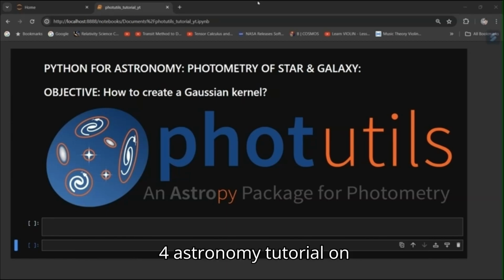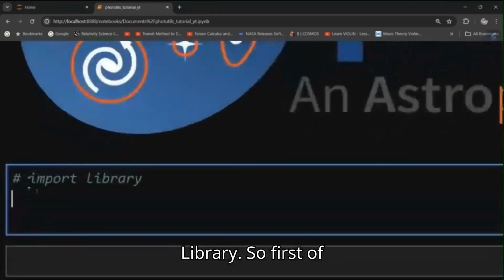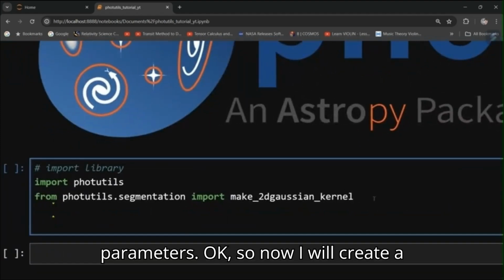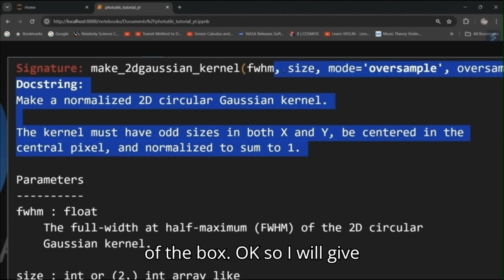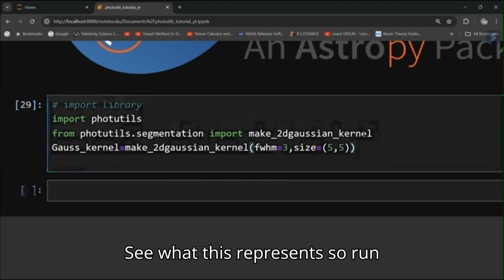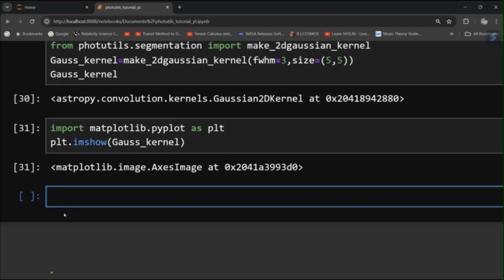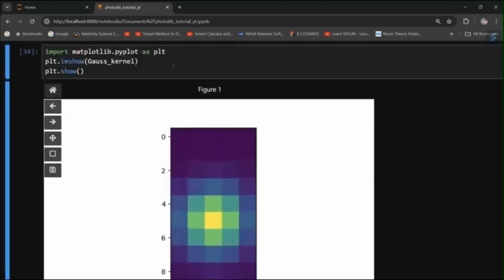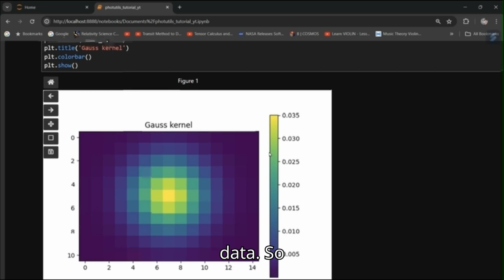PART -14 PHOTUTILS | Mastering Gaussian Kernel in with Python: Image Processing | DESI ASTRO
This function gaussian_kernel generates a 2D Gaussian kernel of a specified size and standard deviation. You can adjust the size and sigma parameters according to your requirements. This kernel can be used for tasks like image convolution, smoothing, or filtering

A 2D Gaussian kernel is a matrix used in image processing for tasks like blurring, edge detection, and noise reduction. It's based on the Gaussian distribution, which is a bell-shaped curve representing the probability distribution of a continuous random variable. In image processing, applying a Gaussian kernel effectively convolves the image with this bell-shaped function, resulting in smoothing or blurring of the image.

# import library
import photutils
from photutils.segmentation import make_2dgaussian_kernel
Gauss_kernel=make_2dgaussian_kernel(fwhm=50,size=(111,115))
Gauss_kernel
import matplotlib.pyplot as plt
plt.figure()
plt.imshow(Gauss_kernel)
plt.title('Gaussian 2D kernel')
plt.colorbar()
plt.show()